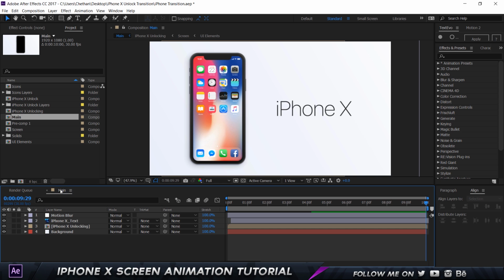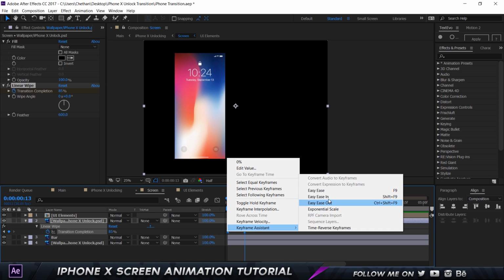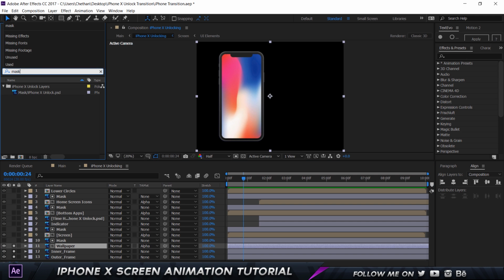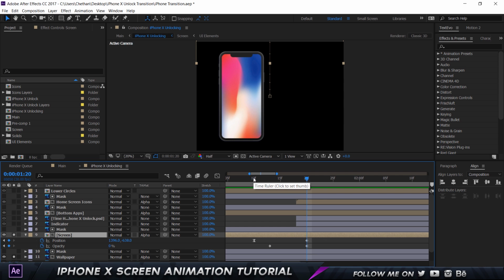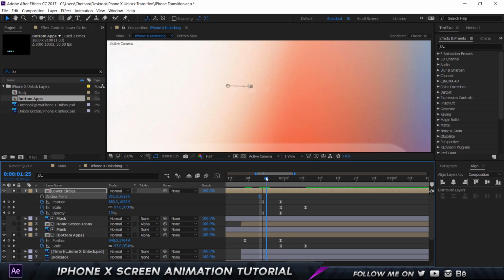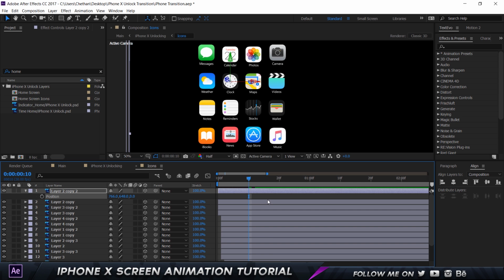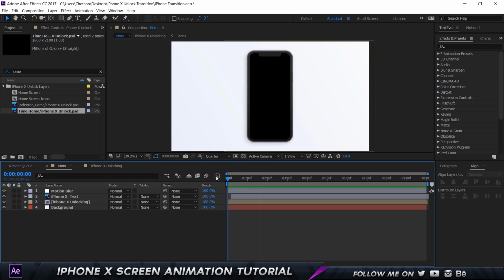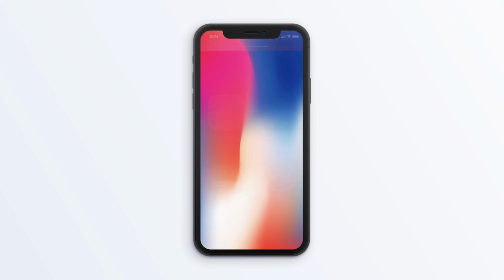iPhone X Screen Animation Tutorial - After Effects CC 2017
After Apple released the iPhone X, I decided to go ahead and recreate the iPhone X Screen Unlocking Animation using After Effects CC.

So, in this Tutorial, I will be teaching you how you can recreate the iPhone X Screen Unlocking Animation in After Effects CC. This Tutorial is not for Beginners and more of an Intermediate Tutorial. So if you are new to After Effects, I highly recommend you to watch a few of my Previous After Effects Tutorials to get you started. Link is down below.

So we will start by importing the PSD files which I have prepared in Photoshop for you to Download and Customize for your needs. Once we have imported our file, we will start animating each element of the Lock Screen first and then move on to the Home Screen which includes the animation of the App Icons, Dock Icon and the Bottom App Drawer. We will also animate the Lock during this process. In the End, we will finish up the Animation by adding a simple background, text and motion blur.